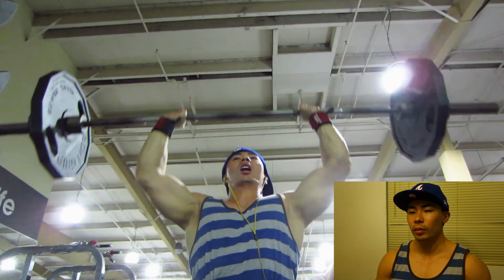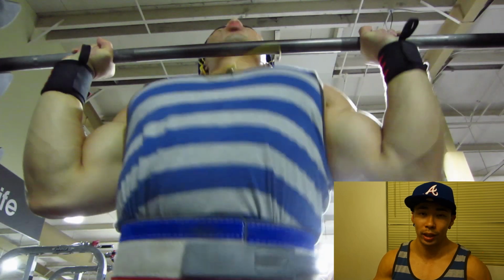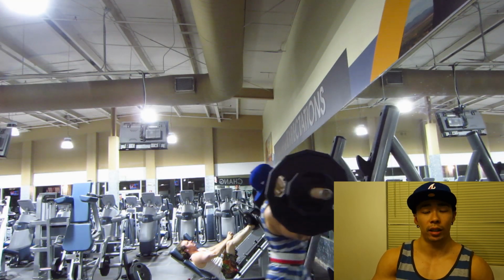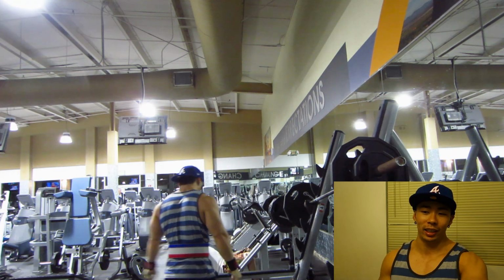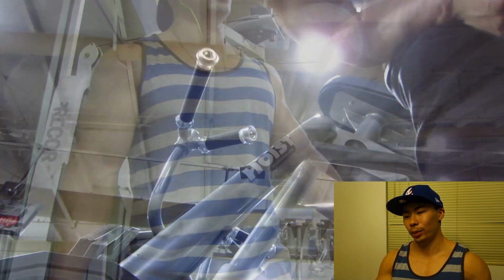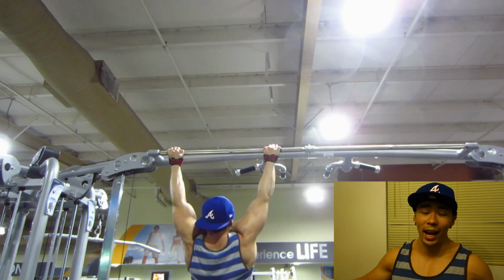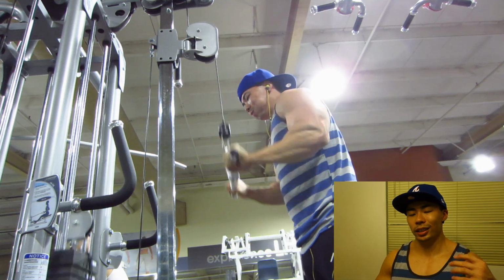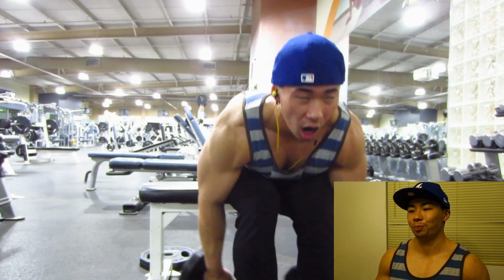The 225 OHP Dream